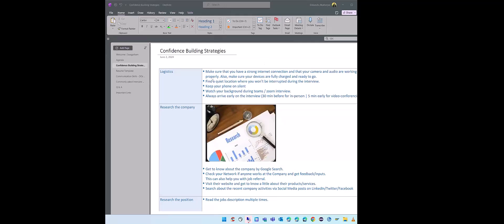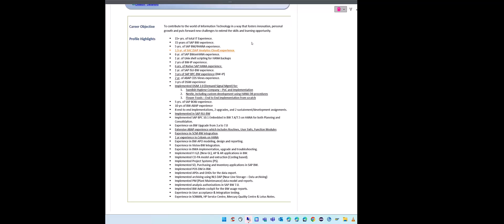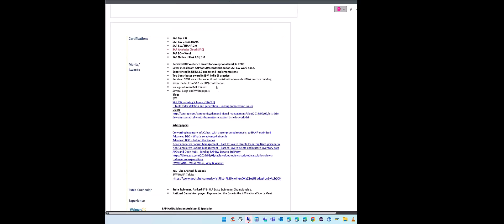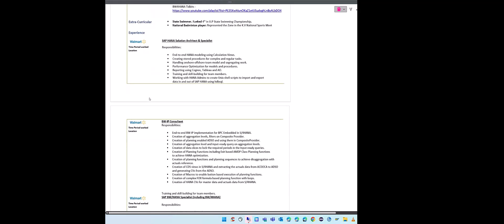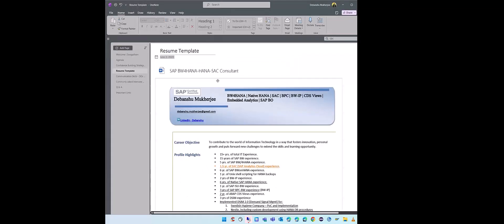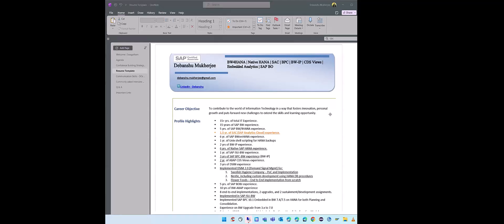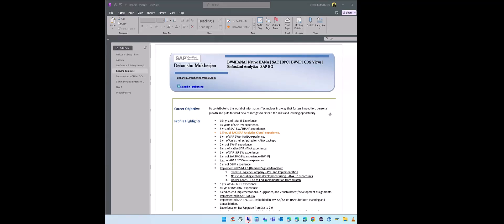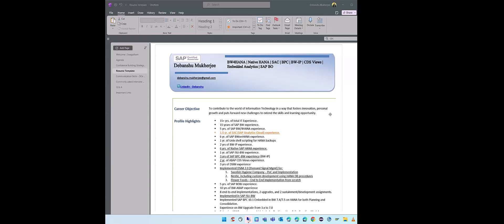03 - Interview Readiness Workshop: Resume Template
Resume teamplate highlighting the points to mention on the top vs points which goes later and where the recruiters focus on the resume.